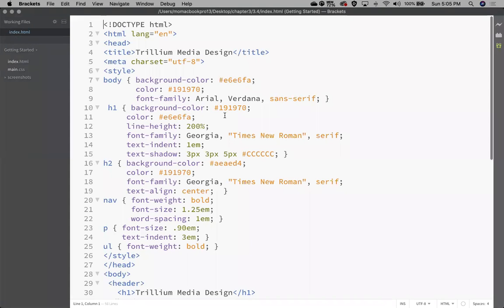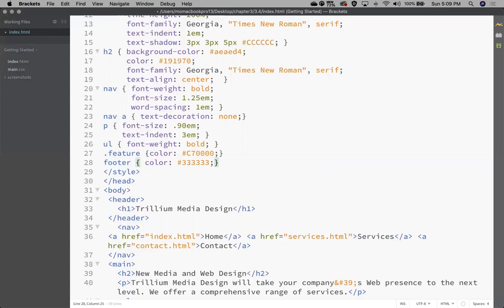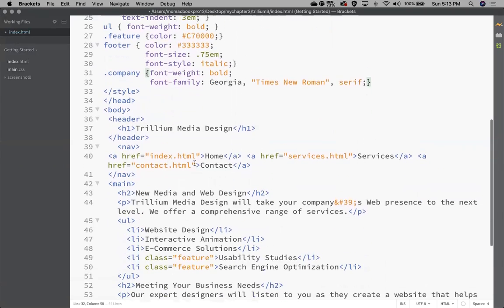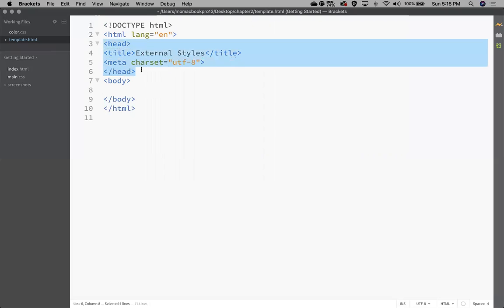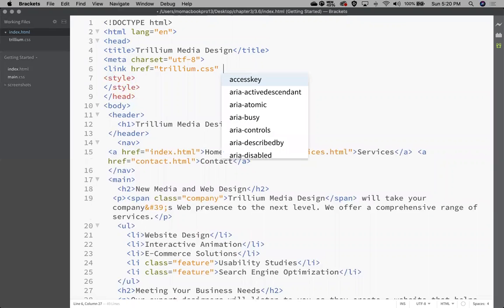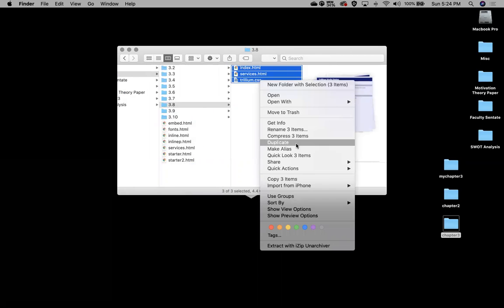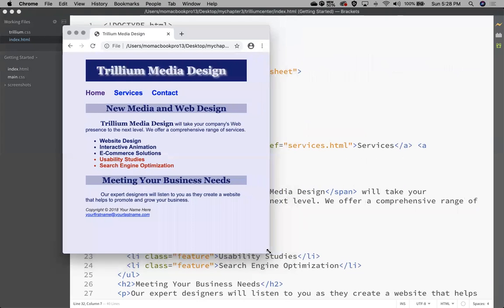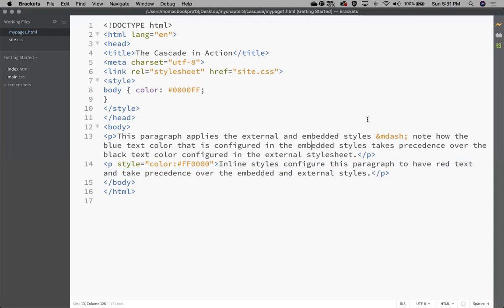KSU-CMST-135-Sep-4-2020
Hands-on Practice Activities covering the coding of CSS external style sheets.